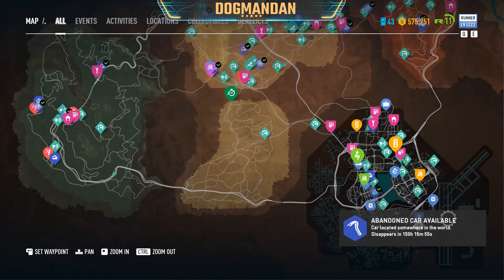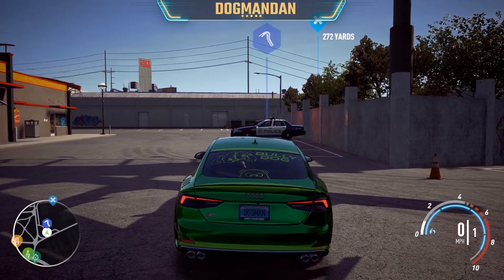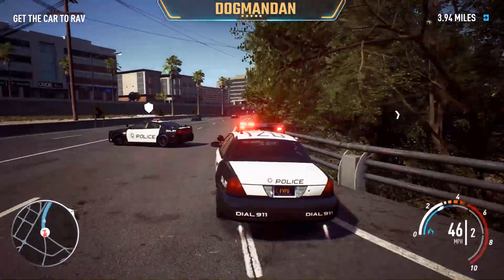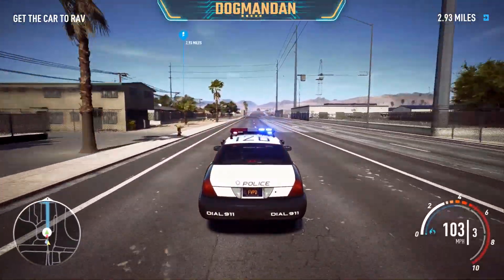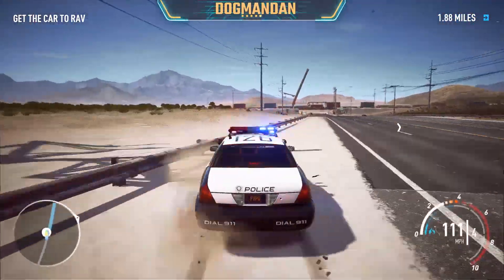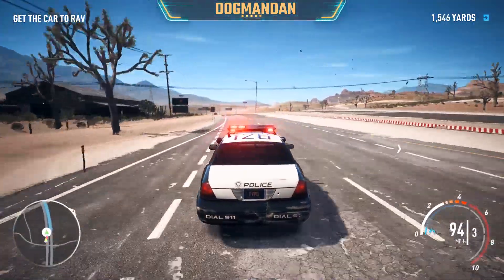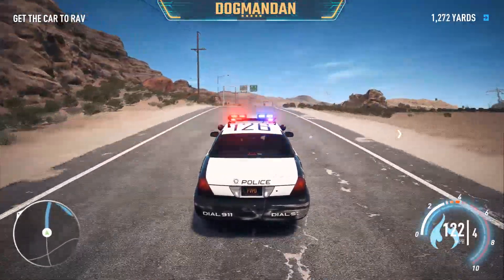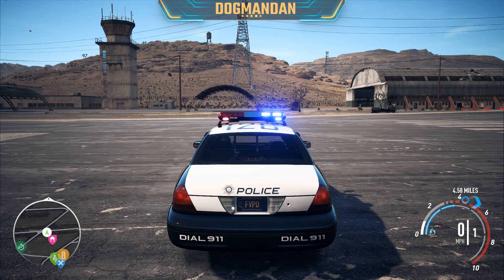Need for Speed Payback - Hidden Cop Ford Crown Victoria Location | Game Impressions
Song: Never Return - Sebastian Forslund